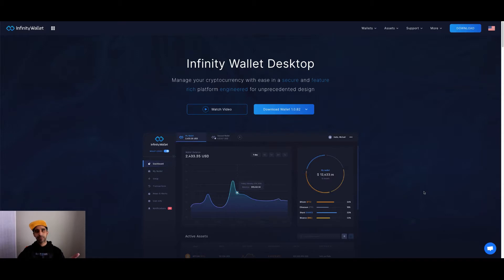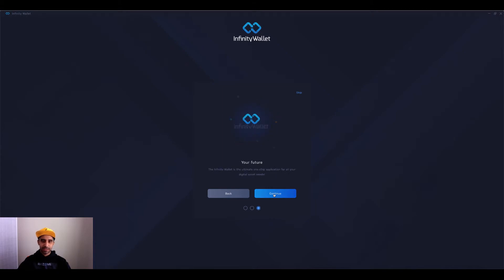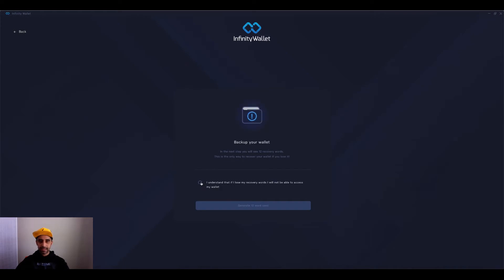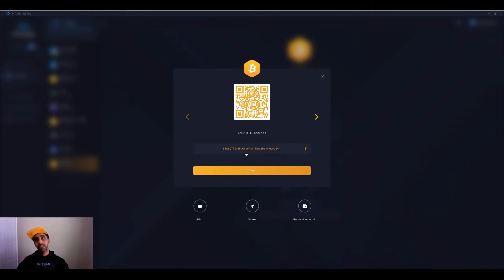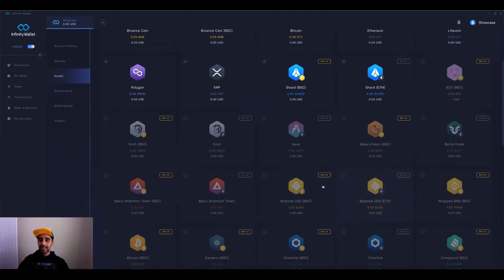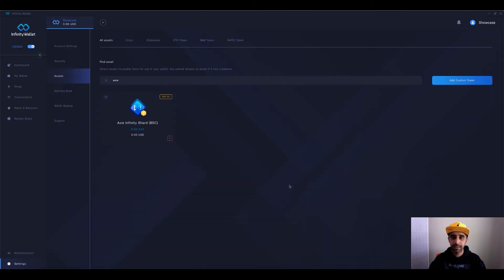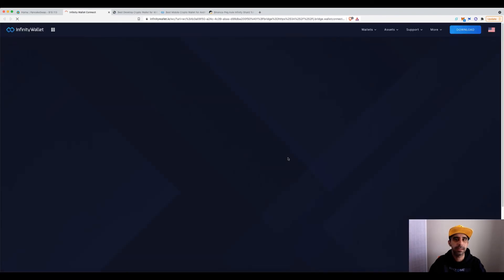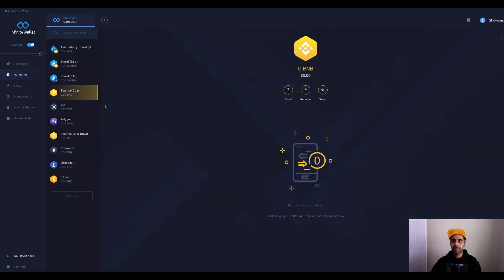How to setup and use Infinity wallet - Tutorial 2021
In todays tutorial, I show you how to install and use Infinity wallet. This is a great wallet that lets you take things a step further with its wallet connect integration

Please note
Binance Smart chain, Polygon and Eth receiver address will be the same, including any tokens address on their network..

BTC, LTC and XRP will all have different  a address, never assume it's all the same.

Timestamps
00:00 Intro and where to download
01:48 installation and wallet set up
03:12 importance of your seed phrase
05:20 wallet navigation and chain support
08:56 add a custom token to the wallet
11:35 how to use wallet connect